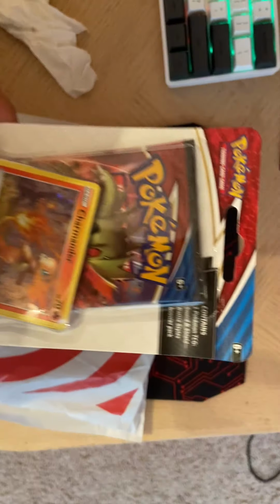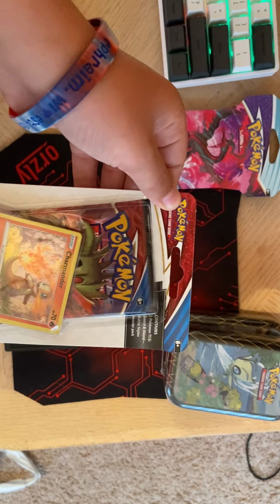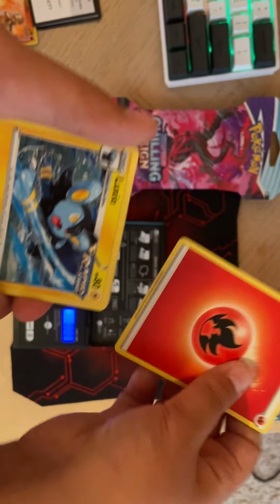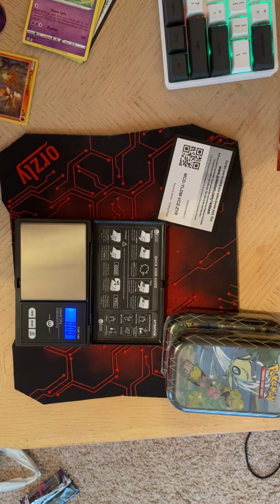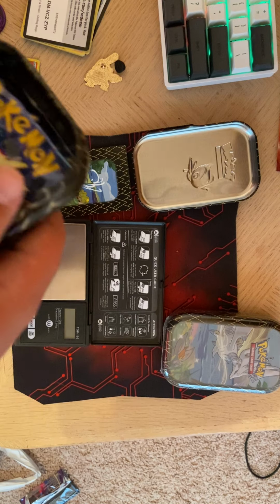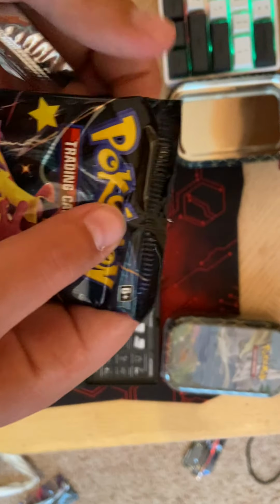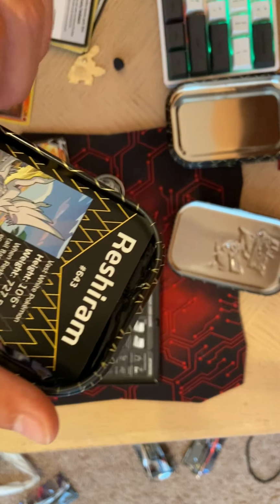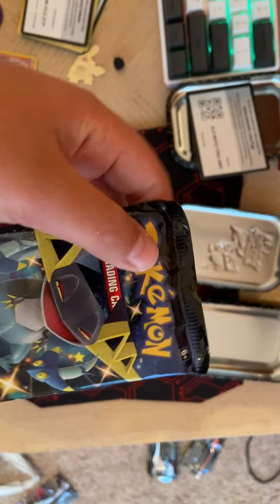I hit another target restock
Opening some battle styles chilling reign and shining fates